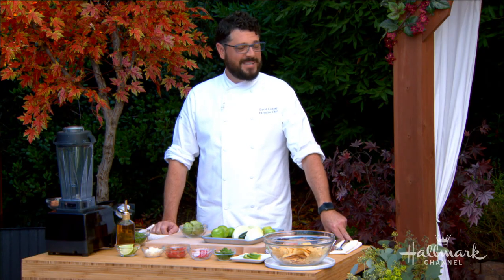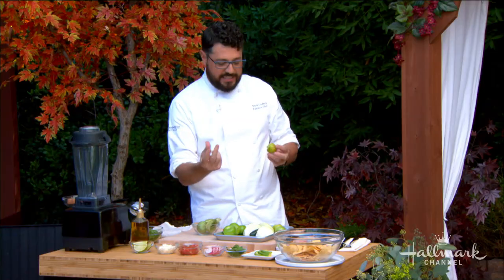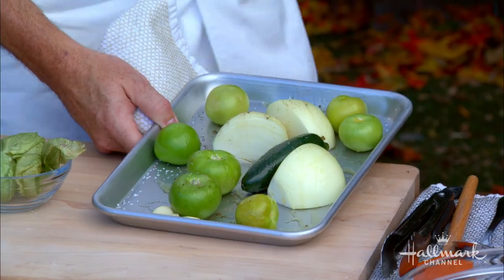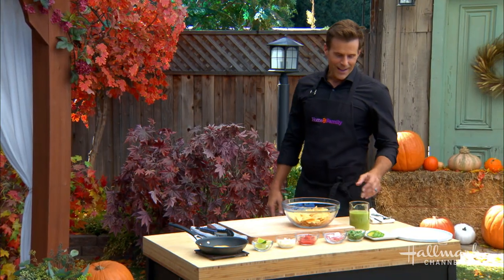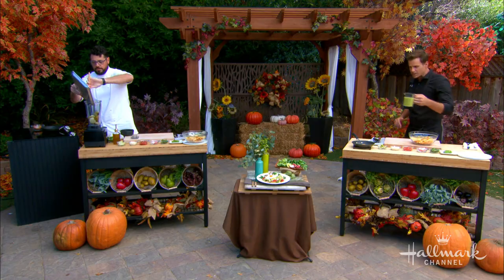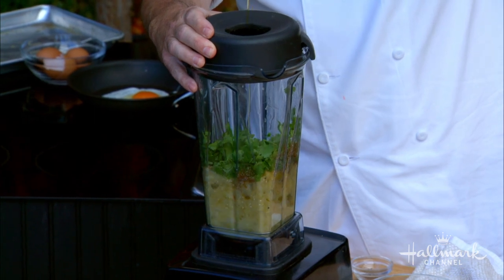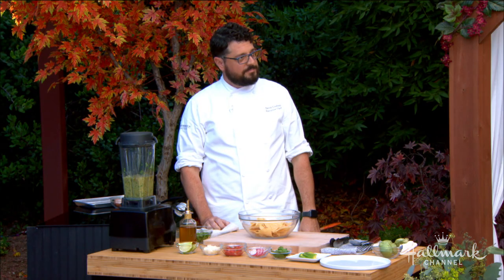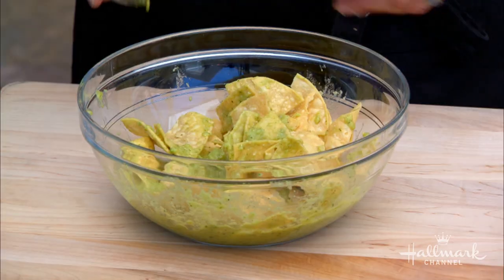David Codney Chilaquiles - Home & Family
David Codney, Executive Chef of The Peninsula Beverly Hills, shows us how to make Chilaquiles.